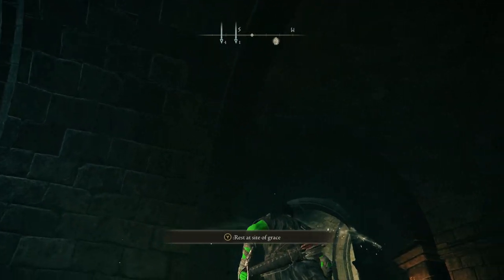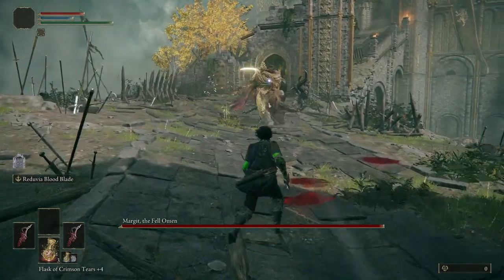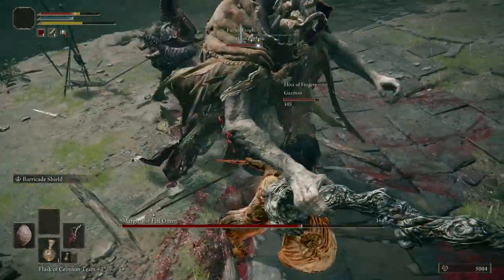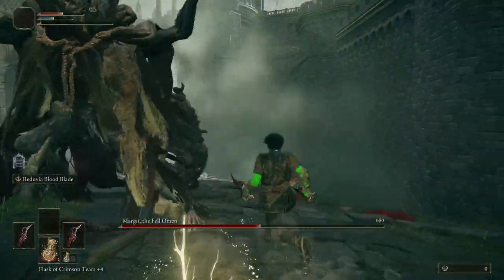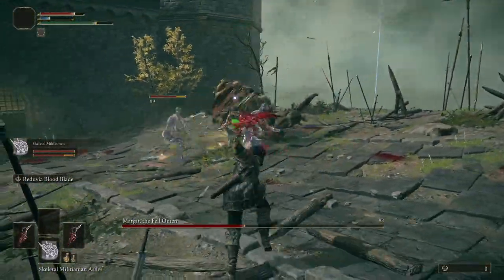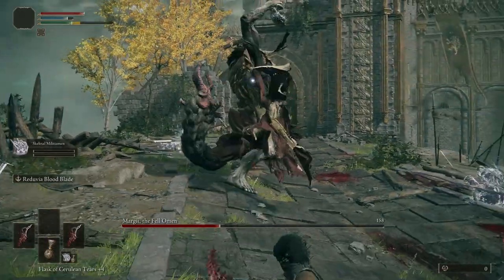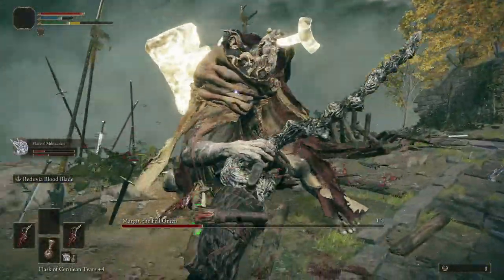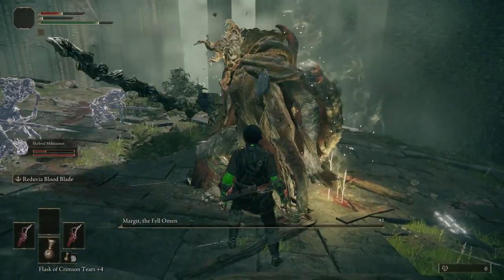How To Kill Margit The Fell Omen The Easy Way!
Hi, In this video I'll show you how to easily kill Margit, The Fell Omen in Elden Ring.

We're going to be using bleeding damage, Reduvia Daggers and Skeletal Militiamen summon as our sources of damage. It's gon be easy. The build I use in this video

I only use these clips, sound effects, images and music for comedic, parodic  and educational purposes. I have no intentions to sell any of these clips, sound effects, images or music for my own gain.